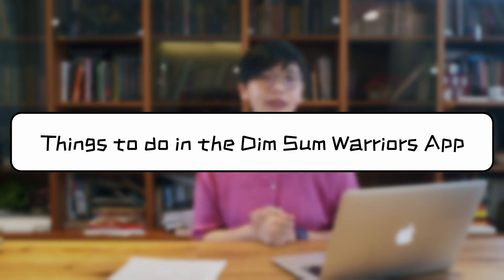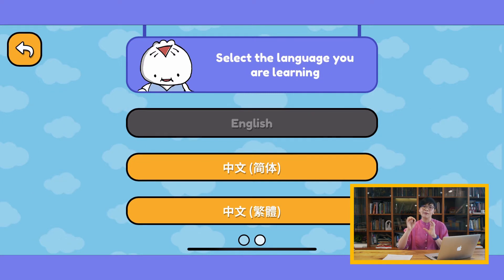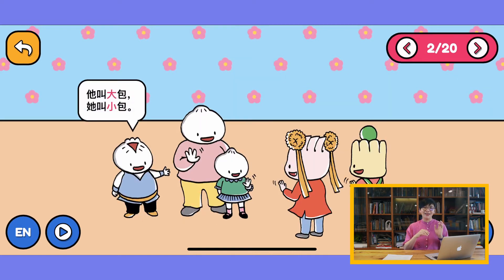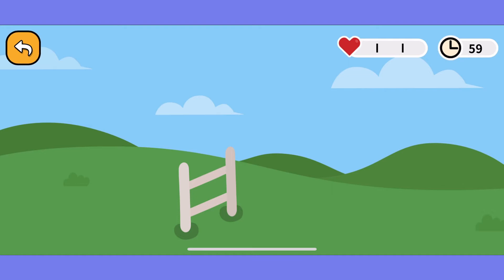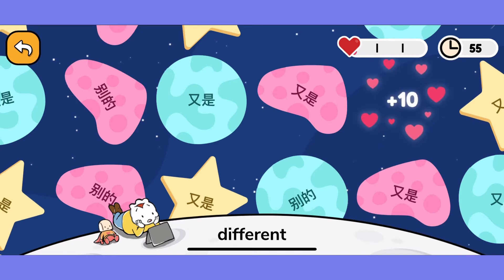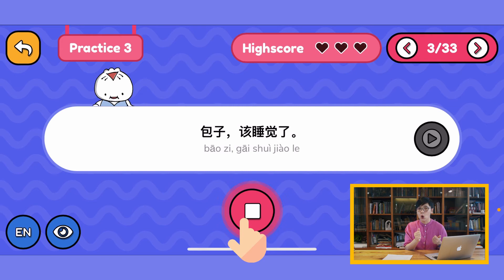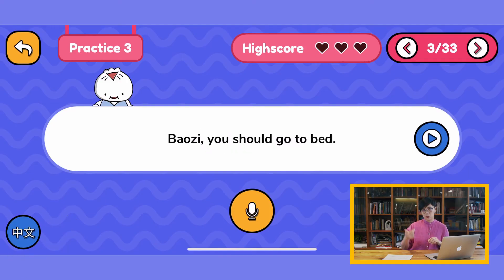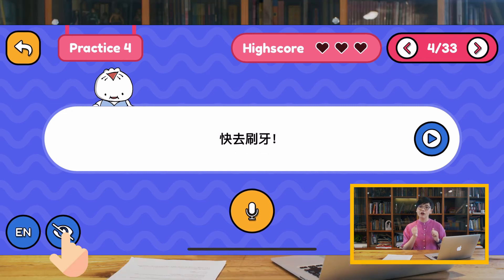What can I do in the Dim Sum Warriors APP?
This video answers the question: What can I do in the Dim Sum Warriors APP?

Dim Sum Warriors provides the tools that parents and teachers need to help kids learn languages creatively through comics including: LIVE Jam sessions, Comic App, Lesson Plans, Worksheets and more!

Join the Dim Sum Warriors Club! It's an innovative system designed by expert educators that provides parents and teachers with great tools to help kids learn languages creatively through comics including:

• a mobile app where kids can read stories in multiple languages and practice reading with immediate feedback;
• livestreamed bilingual drawalong sessions;
• resources like lesson plans, worksheets, printable activities and more!